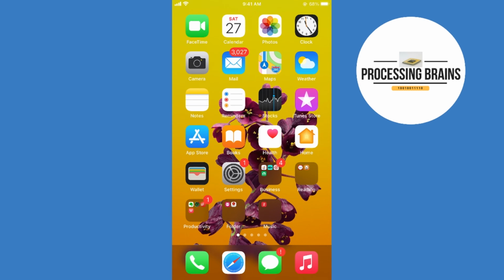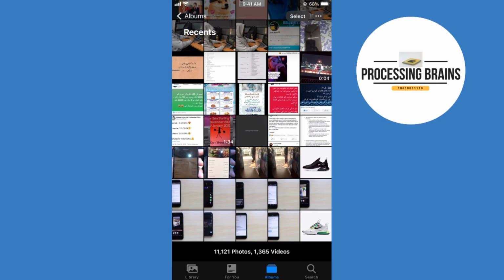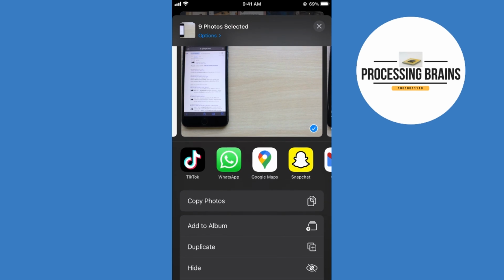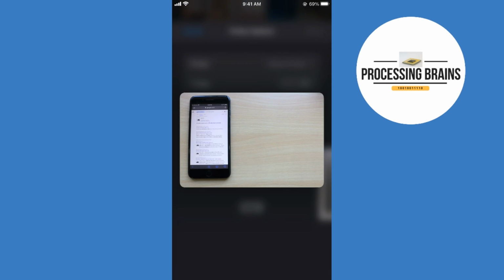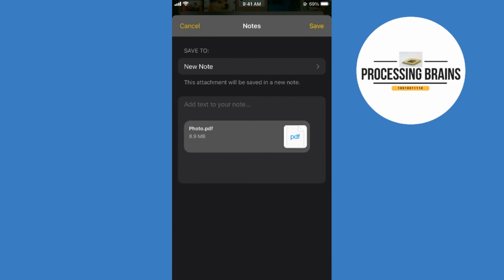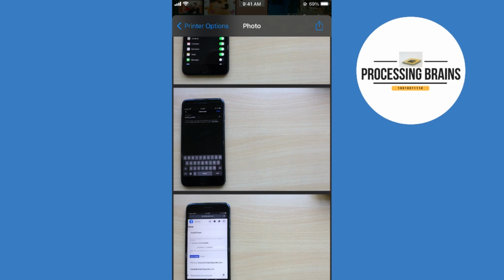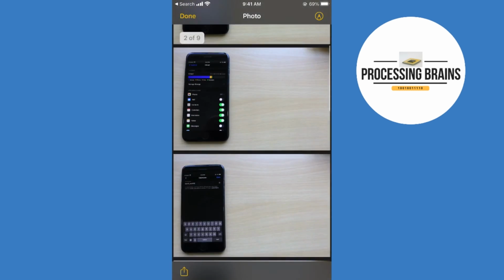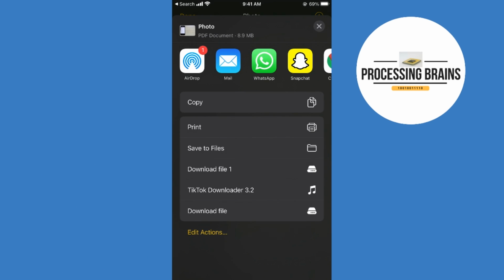How to Convert Photo to PDF in iPhone (Quick & Simple)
Learn How to Convert Photo to PDF in iPhone. It is quite easy to convert photos  to PDF document on iPhone, see this tutorial.

0:00 Intro
0:04 How to Convert Photo to PDF in iPhone